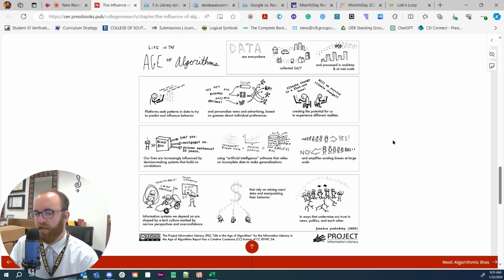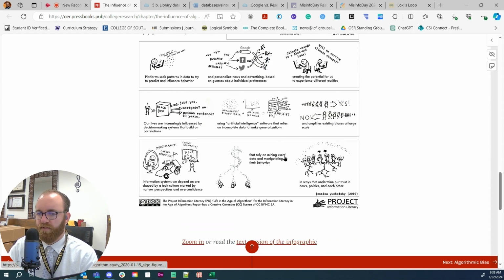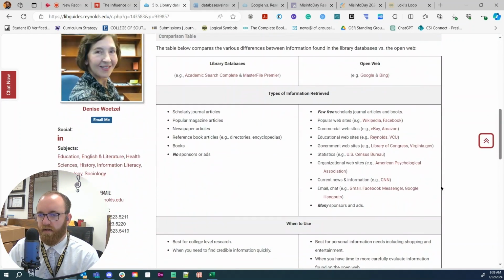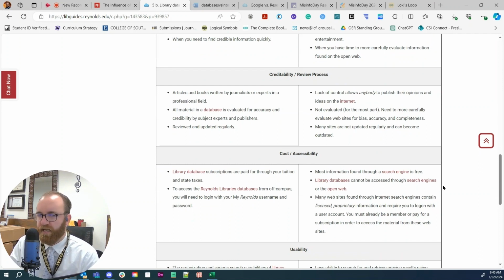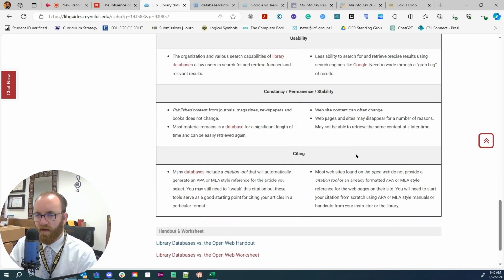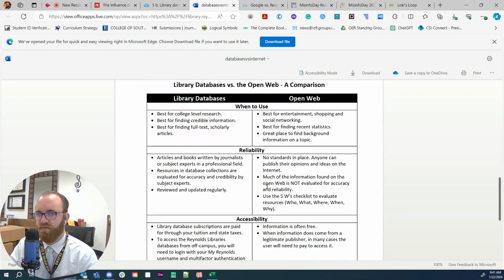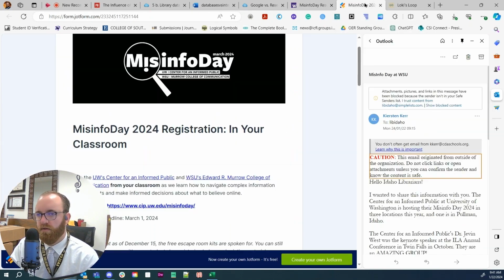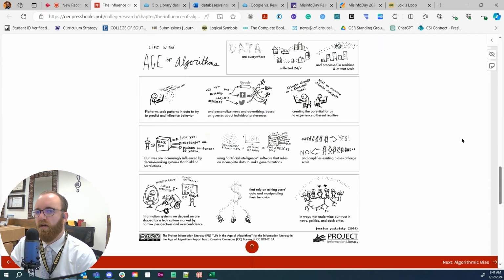KN 49 Search Engine Algorithms and Databases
Search Engine Algorithms and Databases